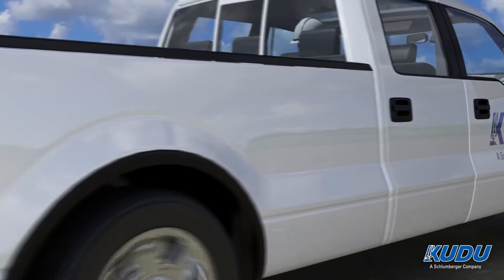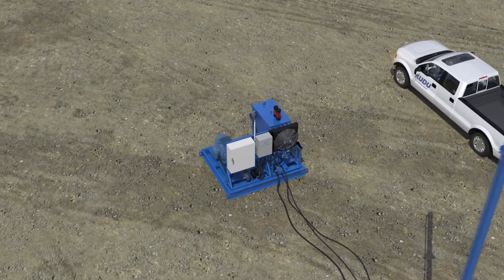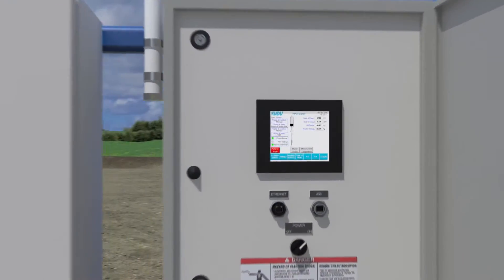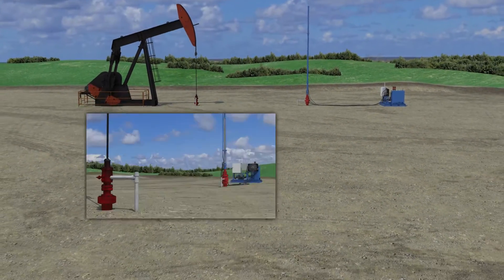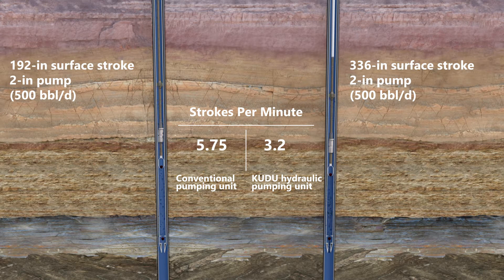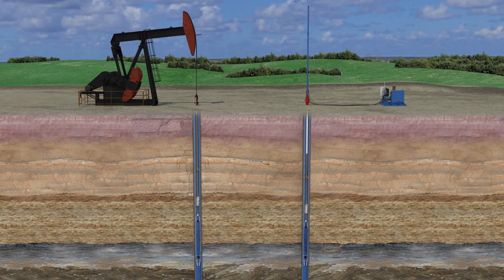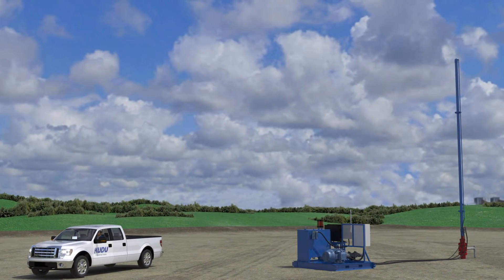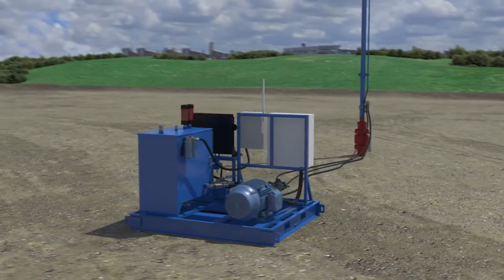KUDU HSU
KUDU’s Hydraulic Stroking Unit (HSU) is the next generation hydraulically powered rod reciprocating system. It uses long strokes to maximize production efficiency and minimize downtime and workovers. Available in electric and gas-powered options, offered in several different cylinder diameters and lengths, the HSU system package provides flexibility to suit varying well conditions.